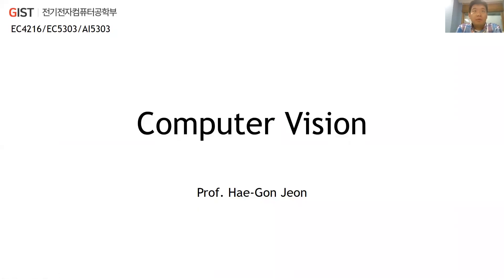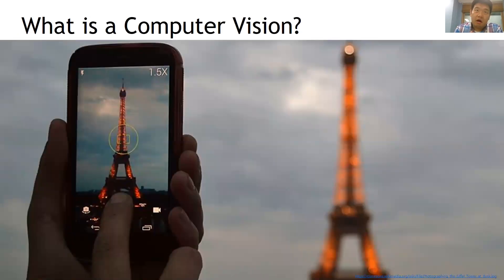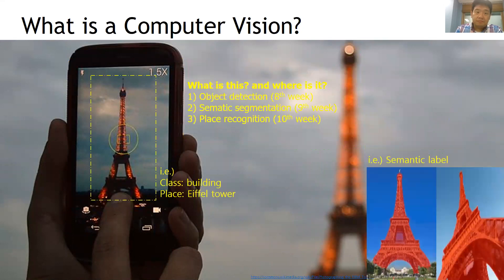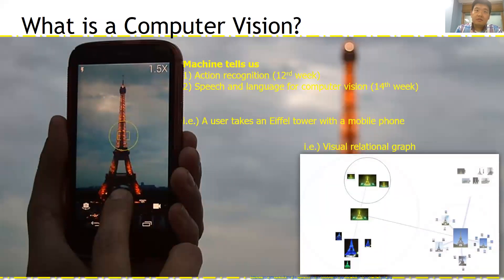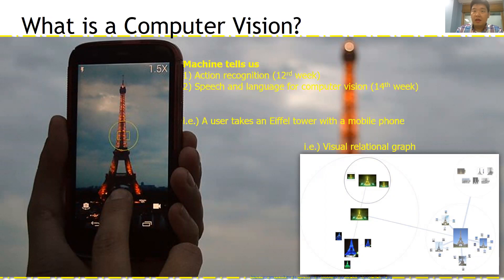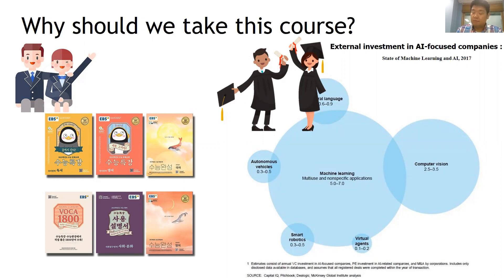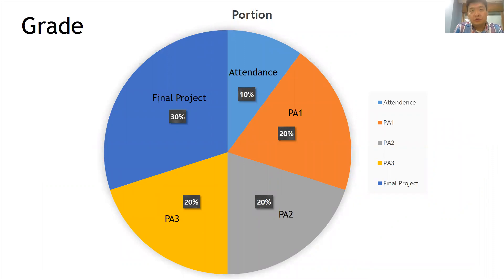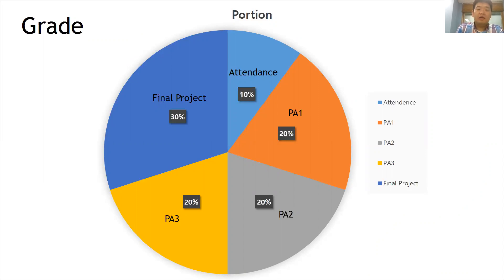Computer Vision (EC4216/EC5303/AI5303)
EC4216/EC5303/AI5303. 컴퓨터 비전. Computer Vision. 전해곤 교수님.